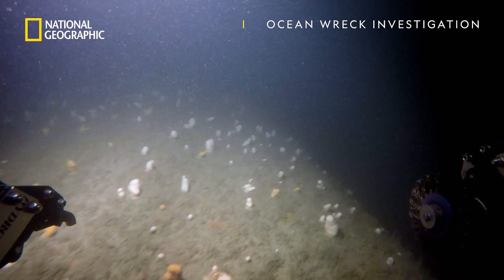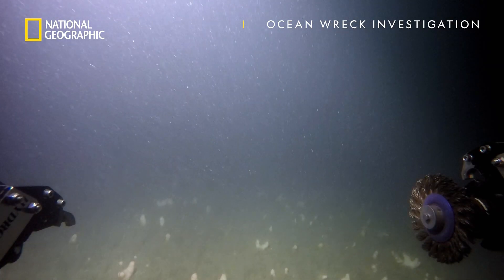Will These Toxic Shipwrecks Explode? | Ocean Wreck Investigation | National Geographic UK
Experts discover two sunken ships which are laden with deadly cargos. These underwater beasts are ticking time bombs and no one knows exactly when or how they might explode.

In 2018, the Swedish navy conducted a study of the wreck, using divers and traditional video cameras; Now, marine archaeologists are taking advantage of new age photogrammetry technology, which can take thousands of photos of the wreck and stitch them together electronically, helping them discover how long they have until it collapses.

Find out the fate of these toxic wrecks and the story behind them in Ocean Wreck Investigation. Mondays at 8pm on National Geographic UK. 📺

The UK home of National Geographic. Inspiring the explorer in everyone.

About Nat Geo UK:
Igniting the explorer in all of us. National Geographic gets you closer to the stories that matter and past the edge of what's possible through groundbreaking storytelling. From the best and brightest scientists, explorers, photographers, and filmmakers, Nat Geo is the world's premium destination for science, exploration, and adventure.